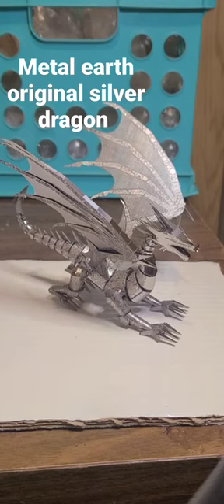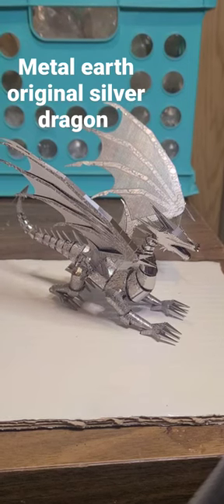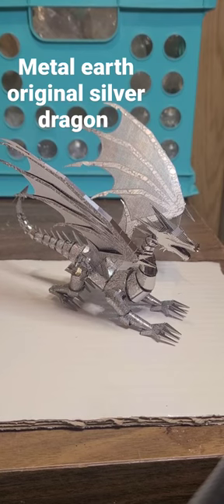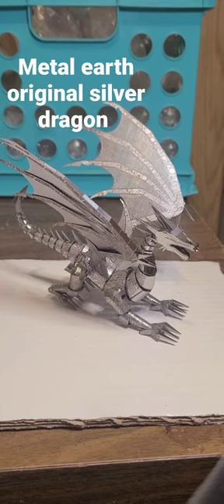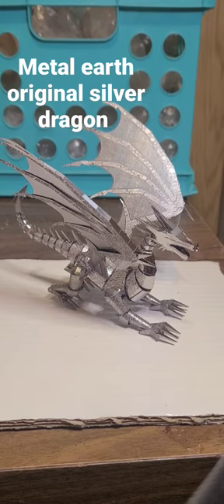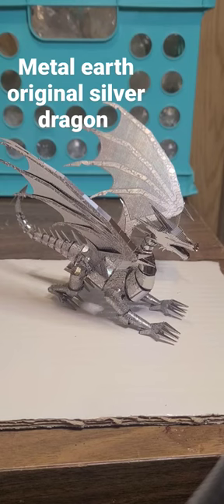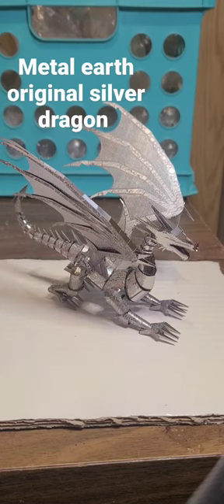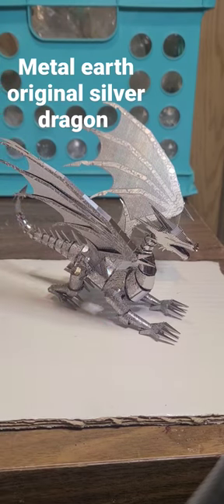silver dragon from metal earth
from the marvel collection of metal earth